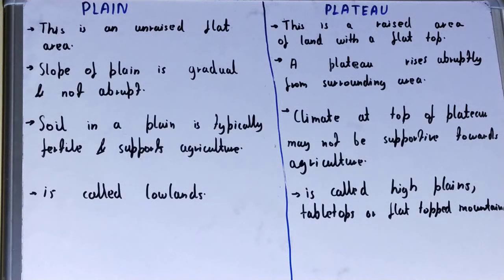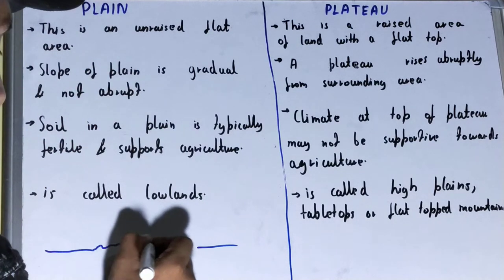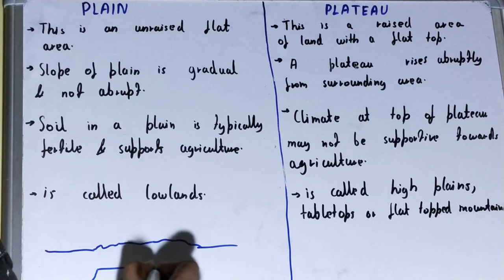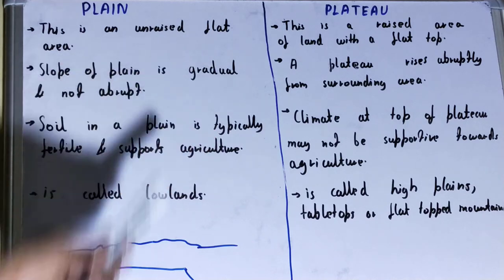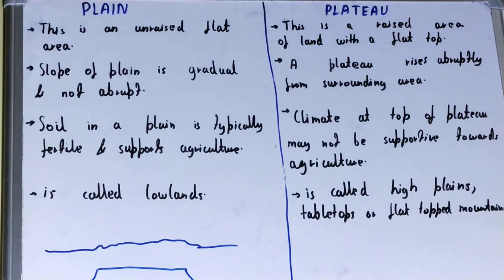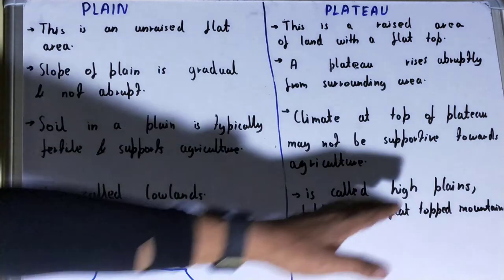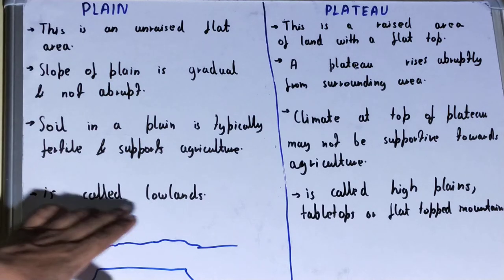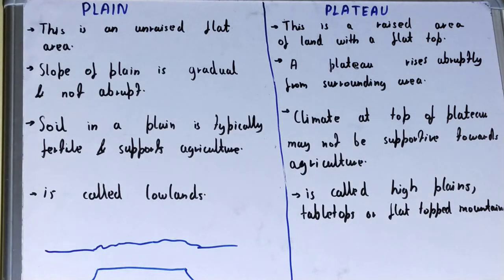Plain vs Plateau|Difference between plain and plateau